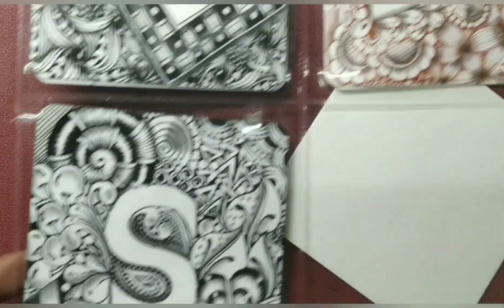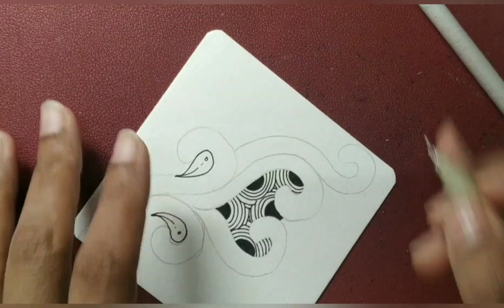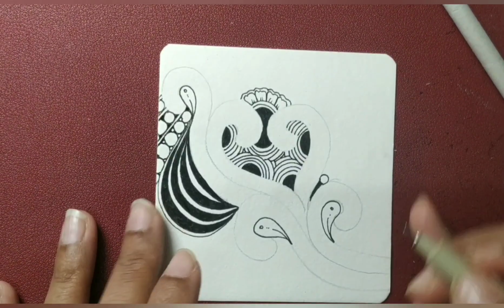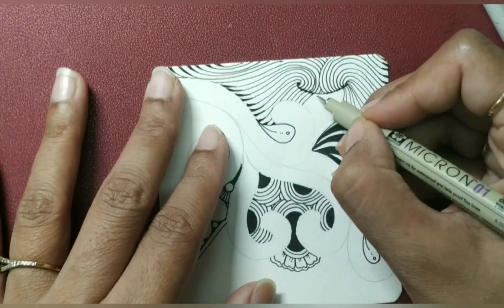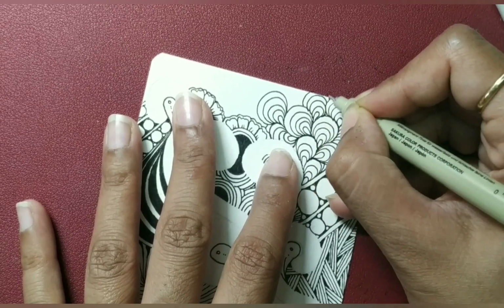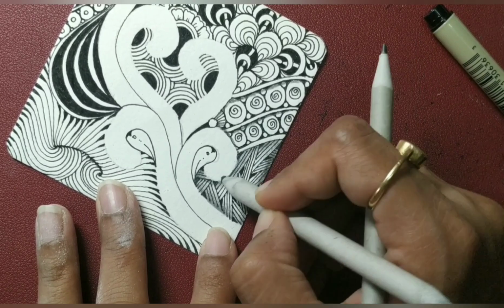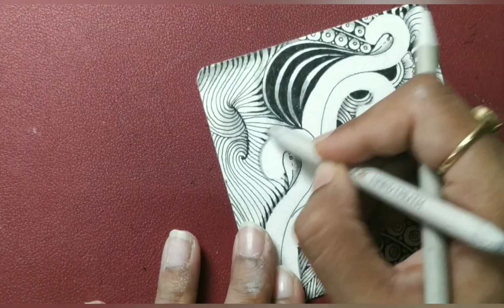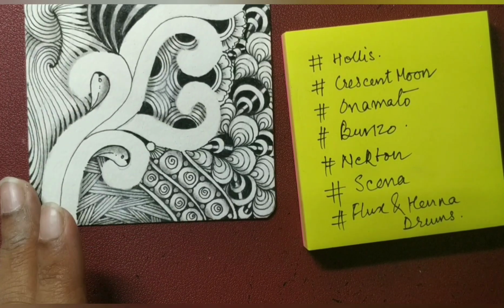Zentangle Whiteouts -(3)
How to create beautiful Zentangle tiles with prominent untangled portions- Zentangle tutorial by CZT Sanyukta Saxena@Sanyukta's Zentangle